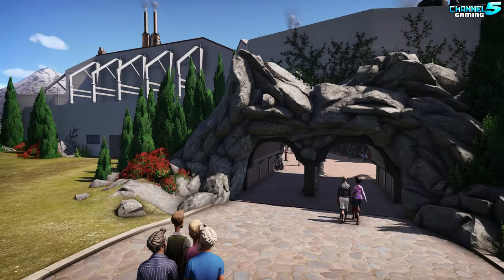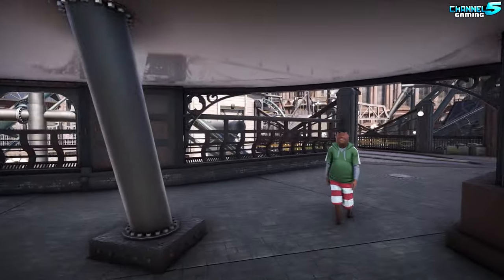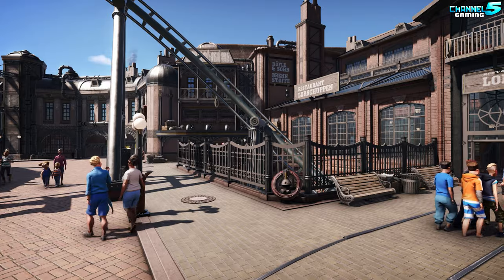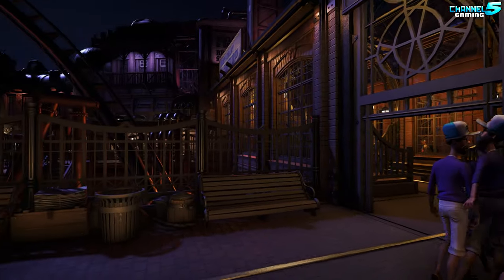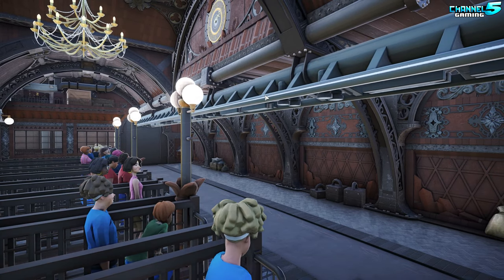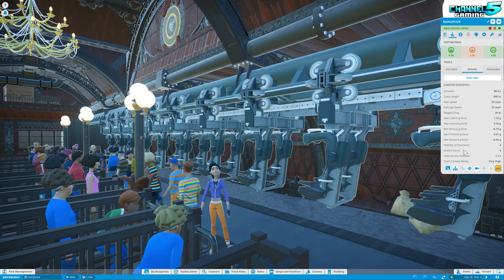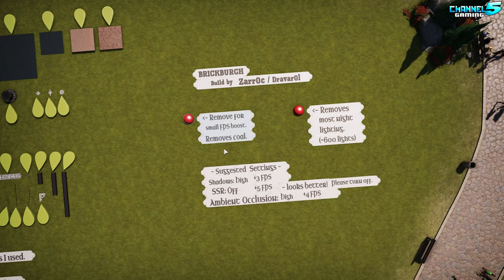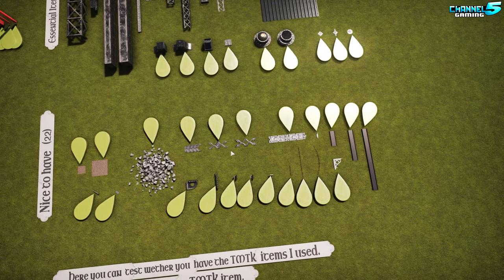Phantasialand Rookburgh Inspired Park!: Brickburgh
Planet Coaster: Coaster Spotlight 1049 - Brickburgh, Created by: Zarr0c